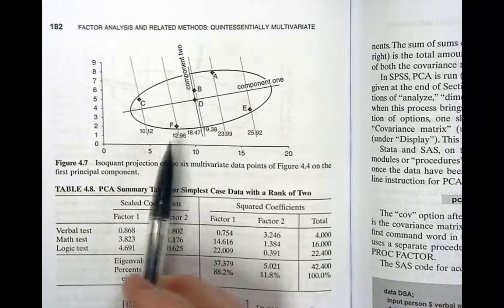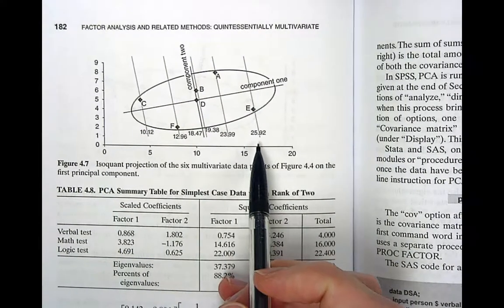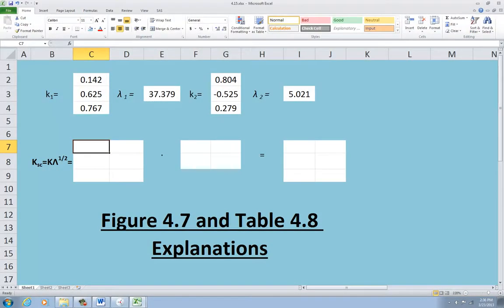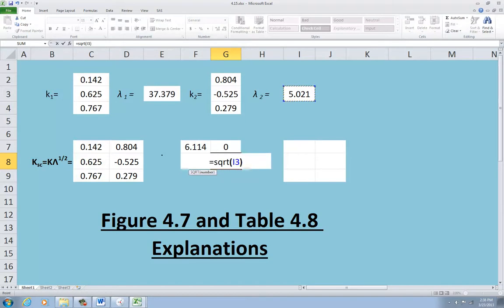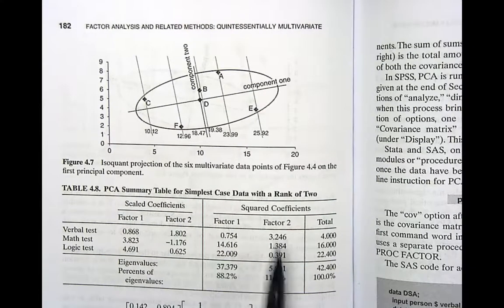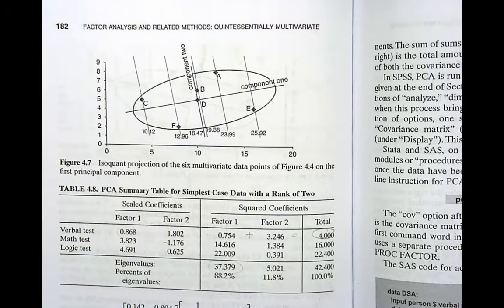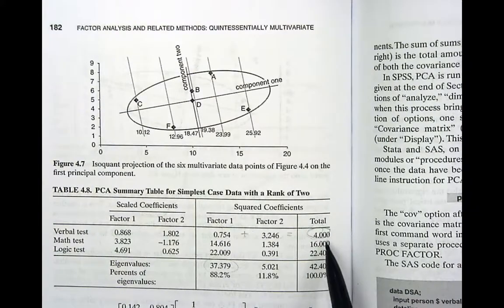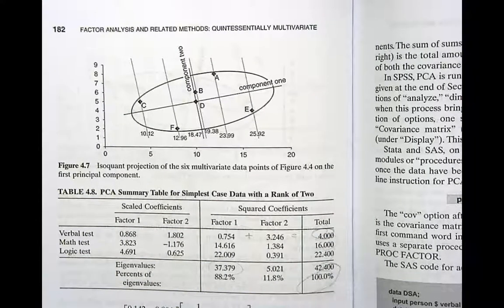4 15 PCA Figure 4 7 and Table 4 8 Explanations